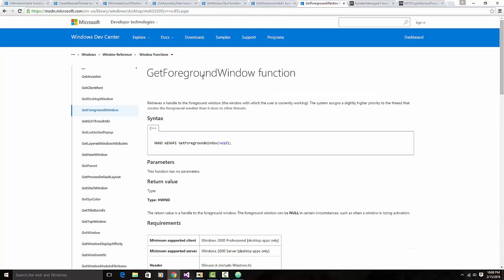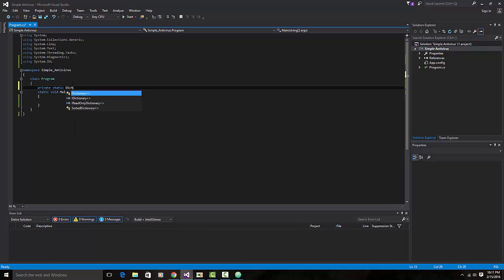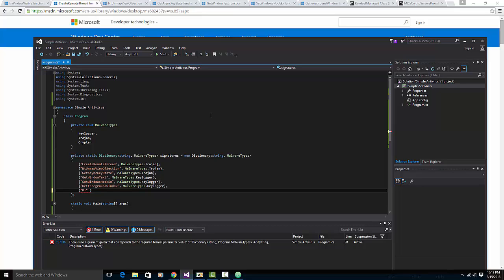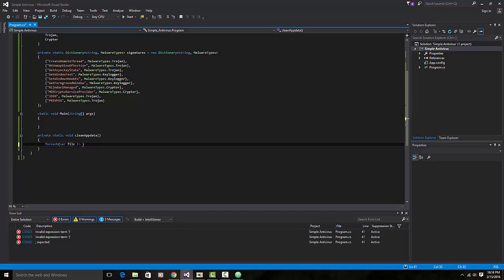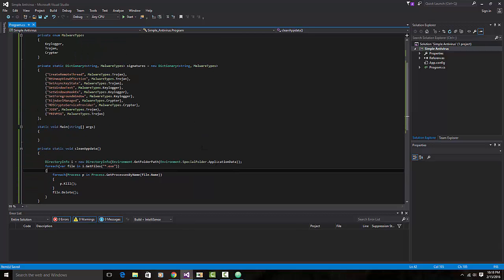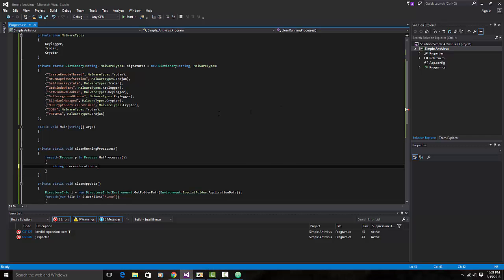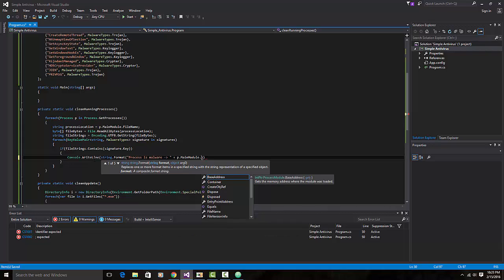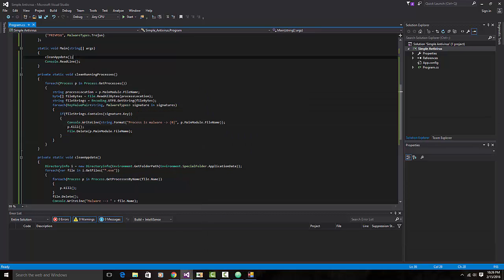How to make a basic antivirus in C#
This is a brief tutorial on how to make an anti virus in C#. This is not a complete project and should give you a brief taste on how you can make your own anti virus. I'll most likely make a follow up to this tutorial and improve a few things, possibly include memory scanning etc. As I said before, just a proof of concept really of what you can do with static file analysis. The way other tutorials here do it isn't the best (getting a checksum of the file) - this is just another way. I forgot to do something with 'MalwareTypes', I'll cover that in the next video!

This project isn't complete and is meant to give you an insight on how you could do this yourself.